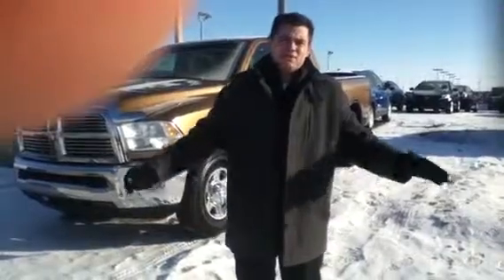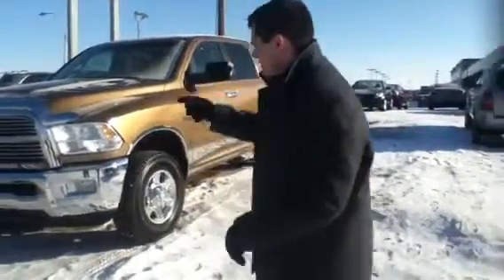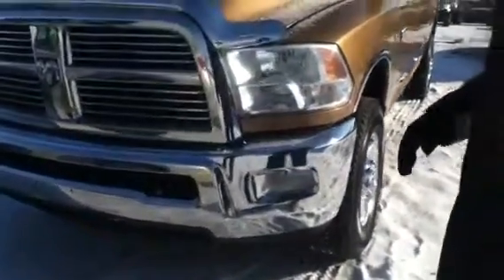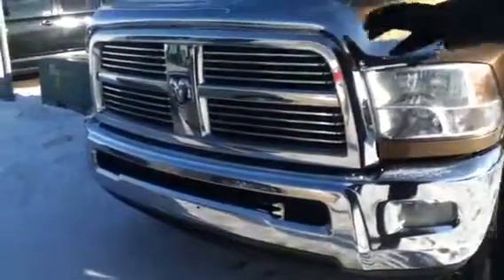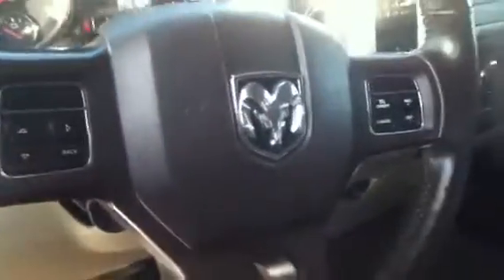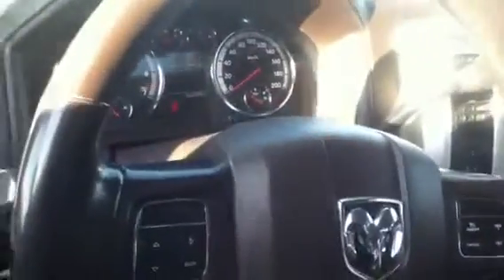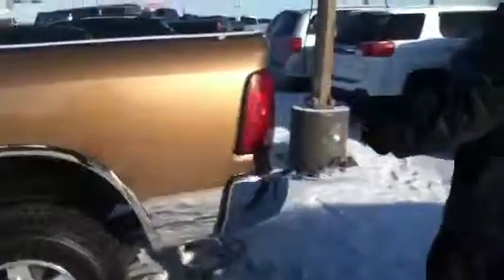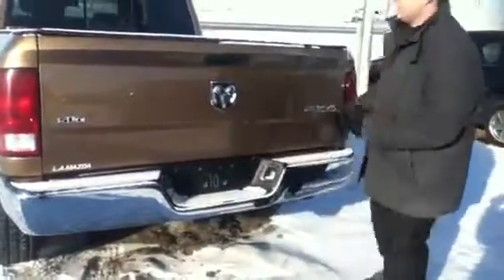Edmonton Mazda Dealer | 2012 Ram 2500 SLT| LA Mazda